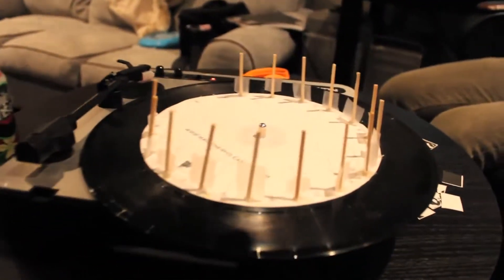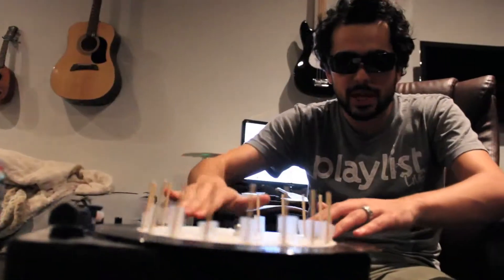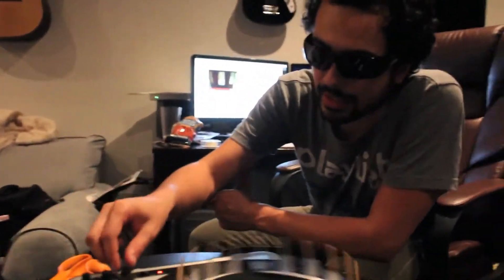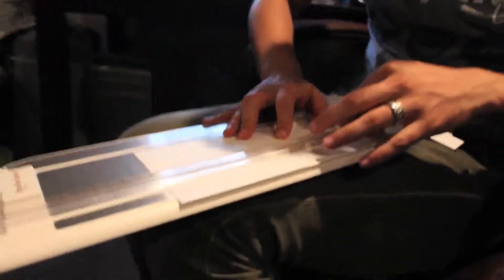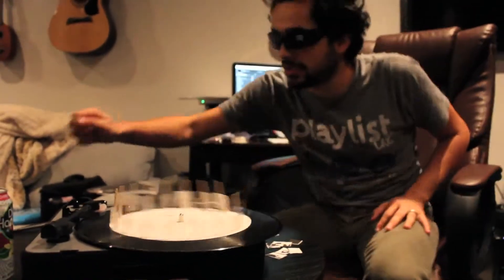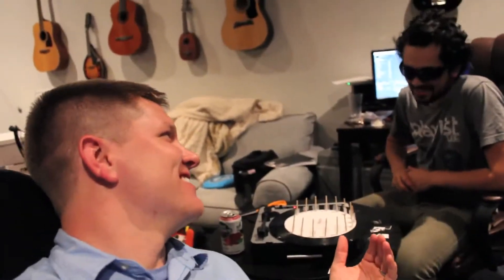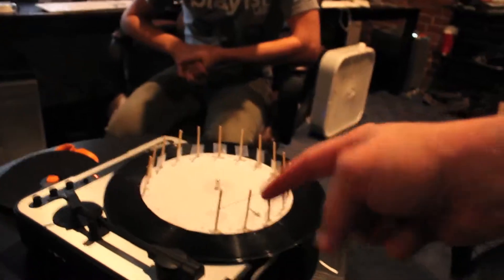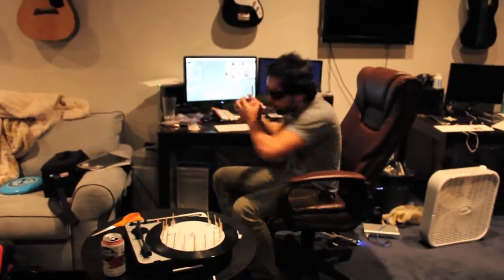The Infinite Zoetrope: Understanding the Science of Zoetrope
How to Make a Zoetrope. A zoetrope works similar to a flip book: if you move many images through a single spot fast enough, it creates the illusion of a single Zoetrope.